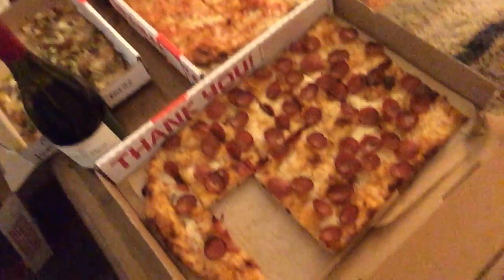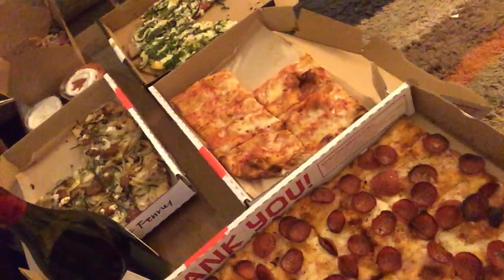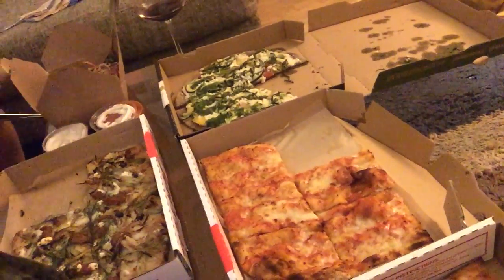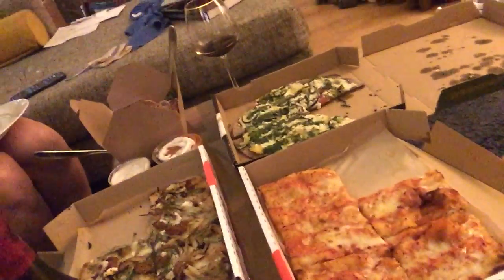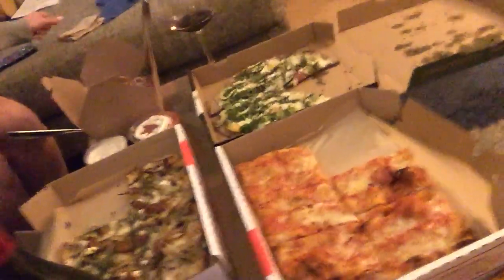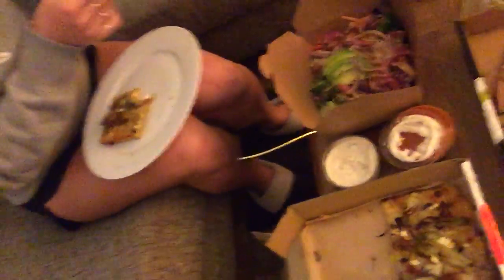New Paltz Pizza Crawl 2020 — tasting and analysis by Jesse Porter — 12/30/20 (part 1)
For the first-and-only day of competition in the 2020 (remote) New Paltz Pizza Crawl (at-home edition), Jesse and Jennifer taste a selection of Los Angeles pizzas:

Features an appearance by Max Dionne (and a lack of appearance by Jenn)!